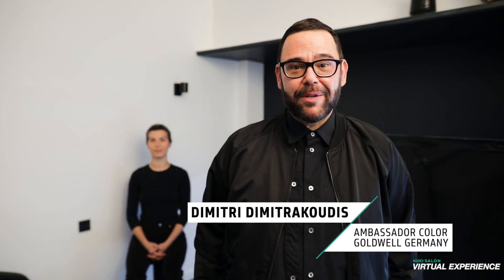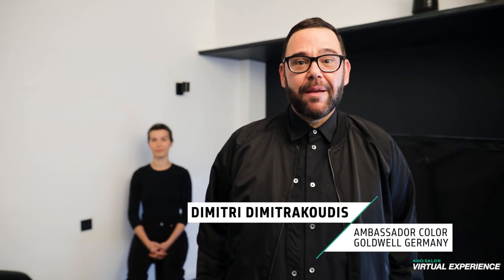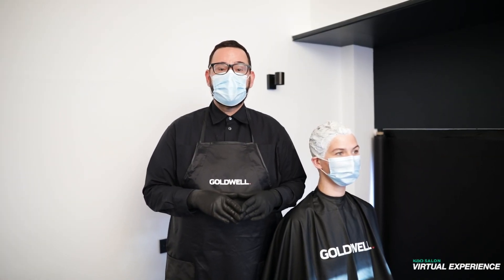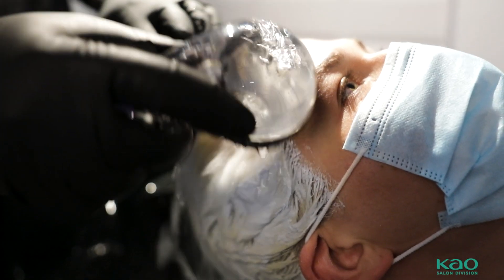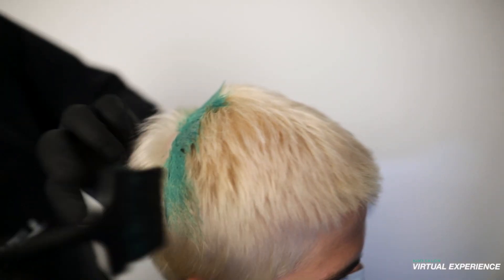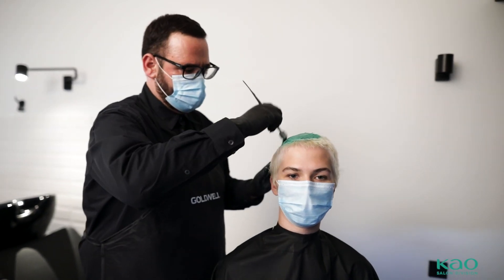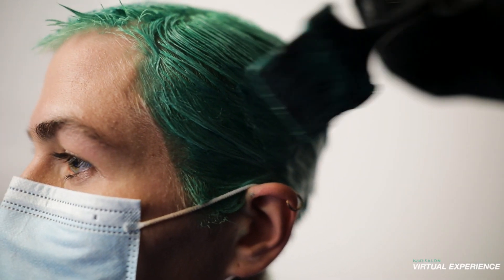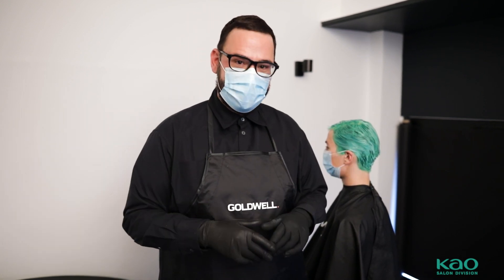Turquoise Green Hair Color Tutorial | creativityneverstops | Goldwell Education Plus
Learn from Dimitri Dimitrakoudis, Goldwell Color Ambassador from Germany, as he shows how to create this futuristic turquoise seaweed green hair color using Elumen. For more inspirational looks, check out the creativityneverstops educational videos on our channel.

Products Used:
Goldwell Kerasilk Color Shampoo
Goldwell Kerasilk Color Conditioner